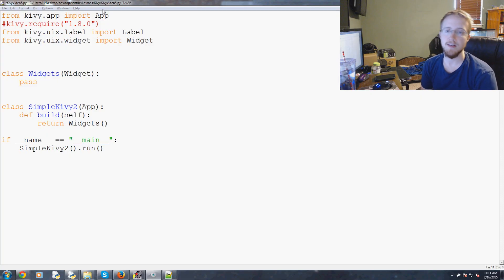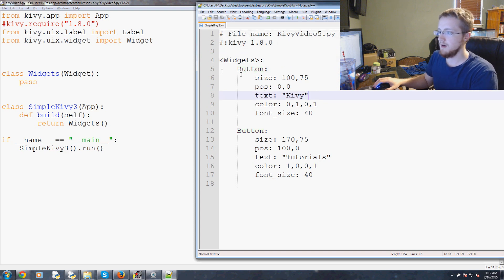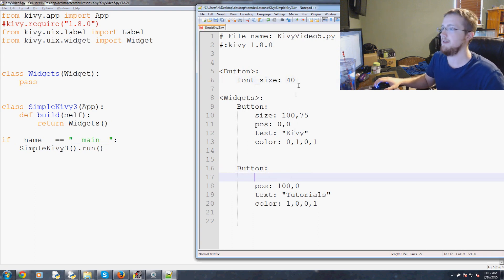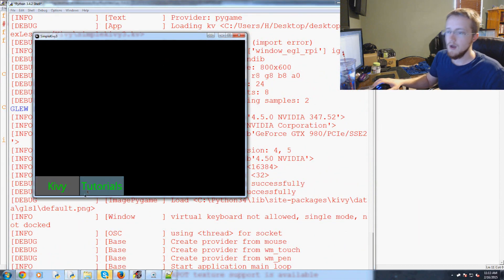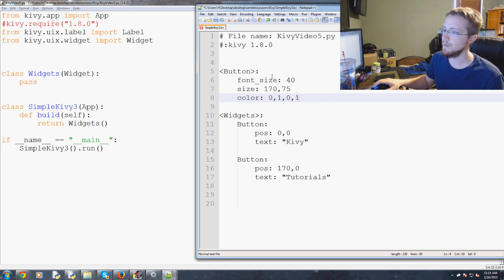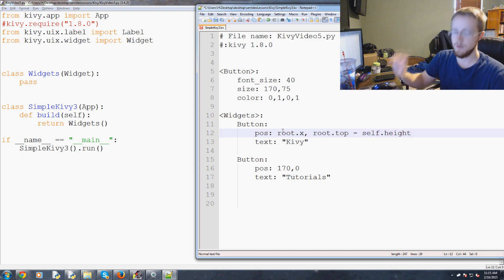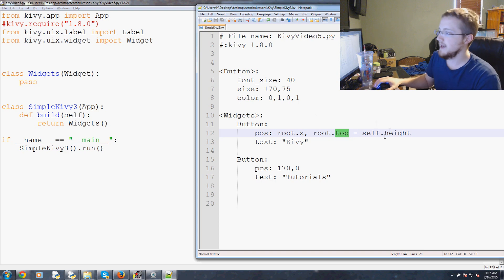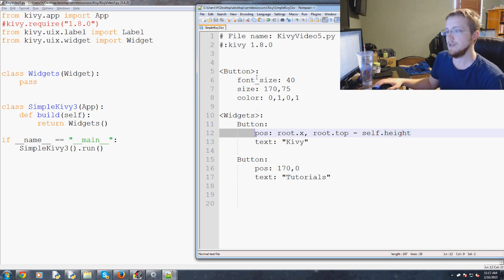Kivy with Python tutorial Part 5 - Dynamic Resizable Placement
In this Kivy application development tutorial, we cover how to code dynamic positions for things like widgets and buttons, this way your application can be run on multiple screen types, as well as screens that might change ratios, like cell phones which have screens that are either landscape or portrait.